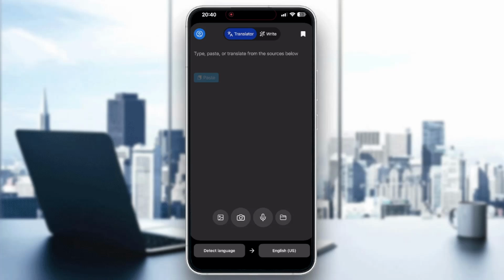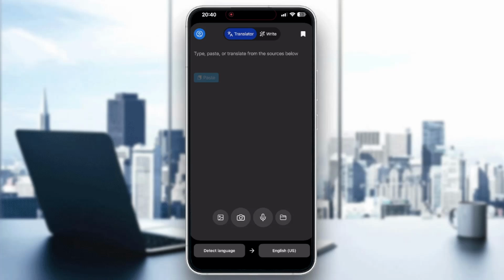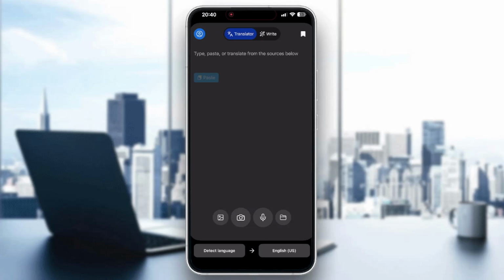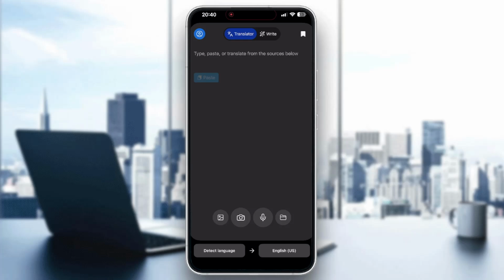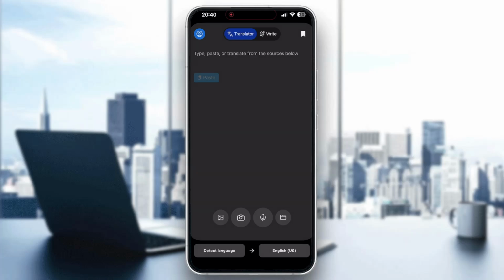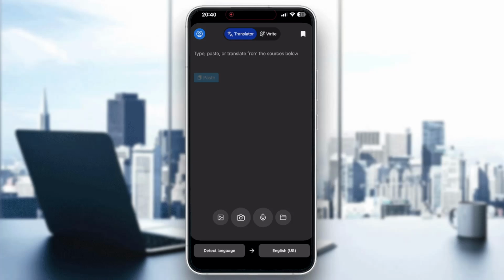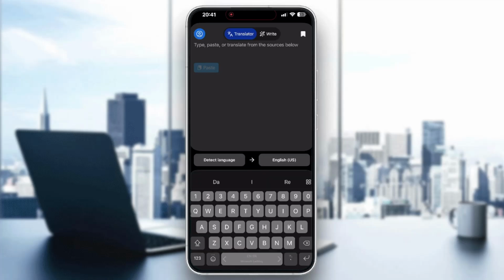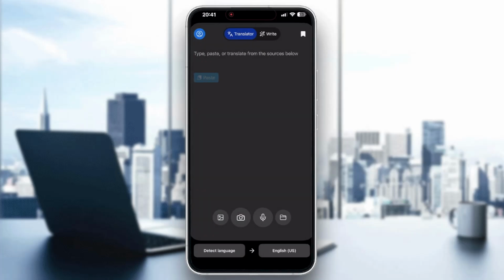How To Fix “Glossary Not Working” In DeepL! Tutorial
Today we talk about how to use deepl translator,deepl app,fix glossary not working in deepl,deepl glossary not working,deepl